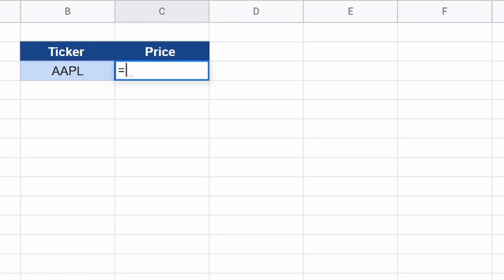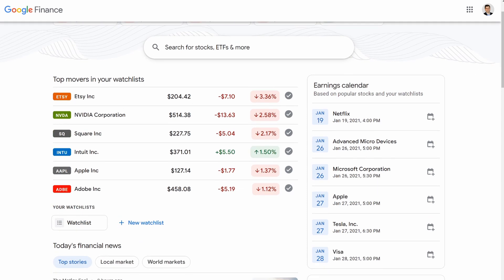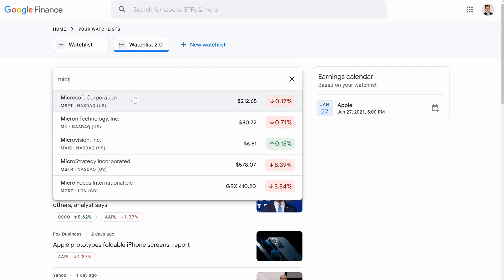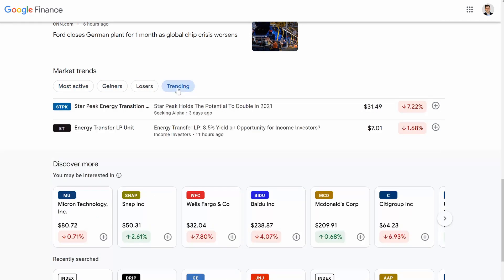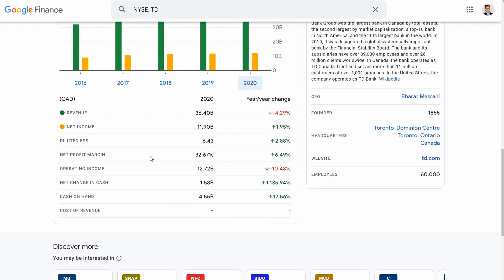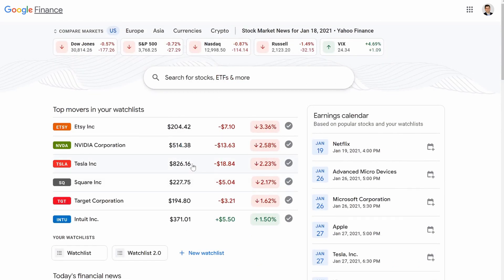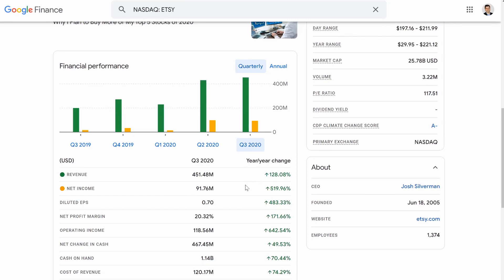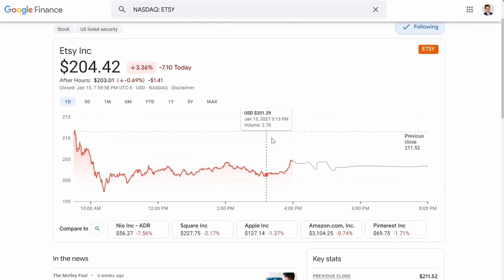Google Finance Review and Walkthrough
In this video I will be reviewing the Google Finance App and showing all the great and no so great features of the desktop application. There are so many tool out on the internet to research stock and monitor your positions, that sometimes it can be a bit overwhelming. Well Google Finance is a great place to start, but it isn't the best tool for everyone. So make sure to watch this video all the way through to see if it will fit your investing strategy!